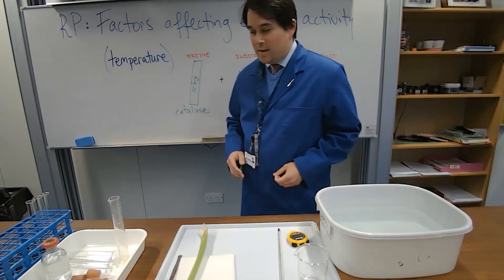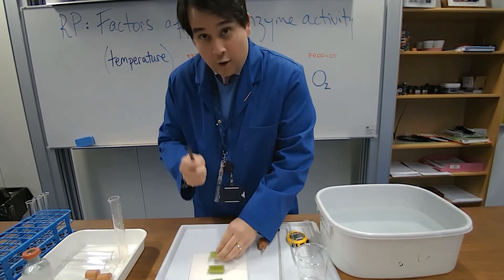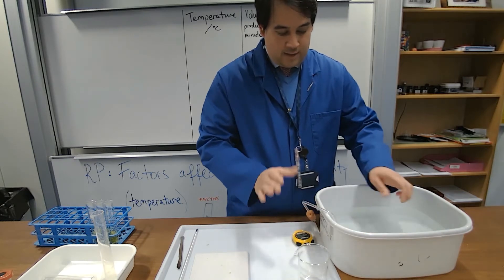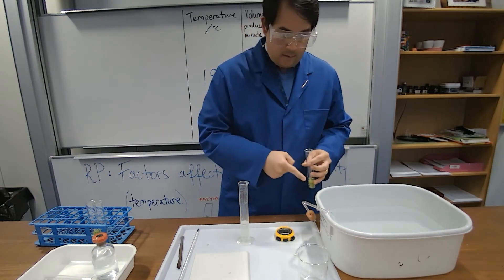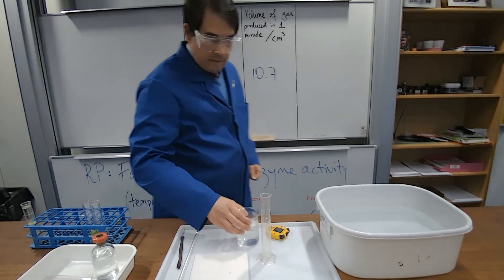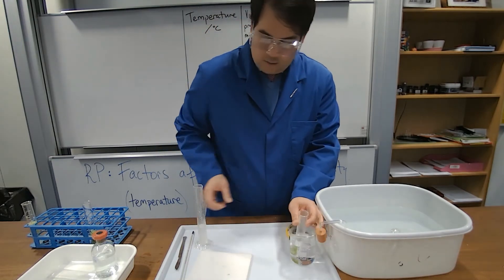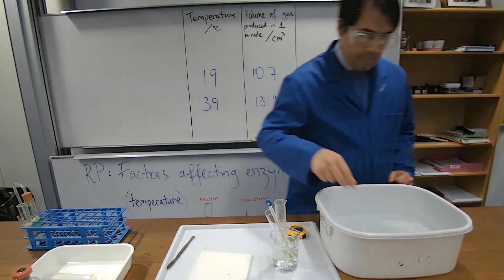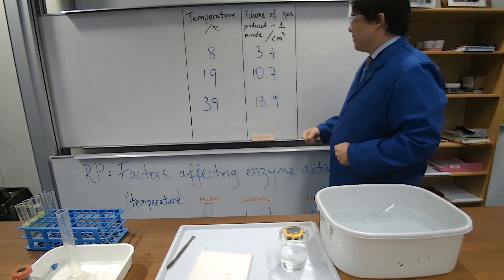Investigating the effect of temperature on enzymes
Using celery as our source of catalase and some hydrogen peroxide, we see the volume of oxygen gas produced in 1 minute under different temperatures.